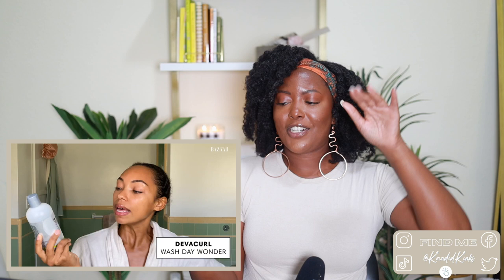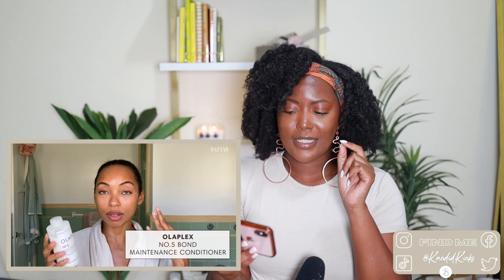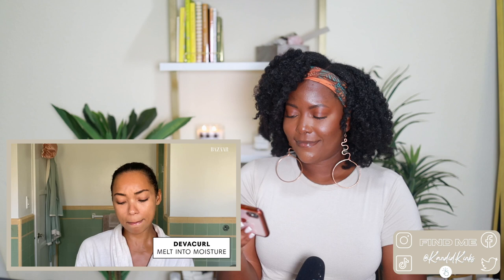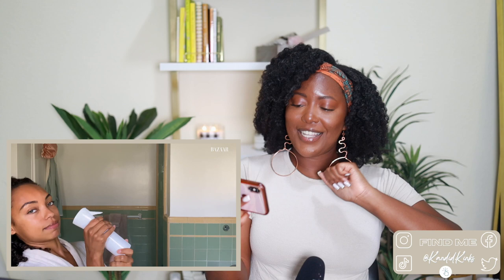REACTING TO LOGAN BROWNING'S NATURAL HAIR ROUTINE | KandidKinks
Hey guys! Today I'm reacting to Logan Brownings Natural Hair Routine that she did for Harpers Bazaar. We talk products, hair type, and more!

*Sign up with rakuten to save money by getting CASH BACK shopping online! It's free and it works!*